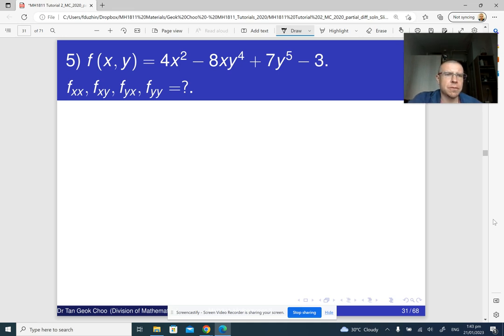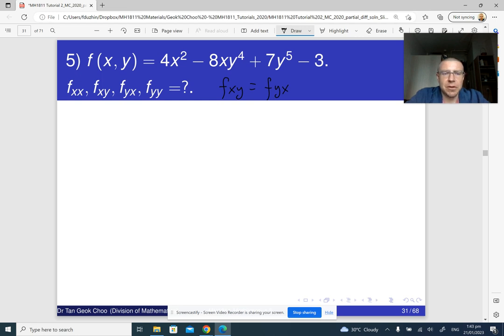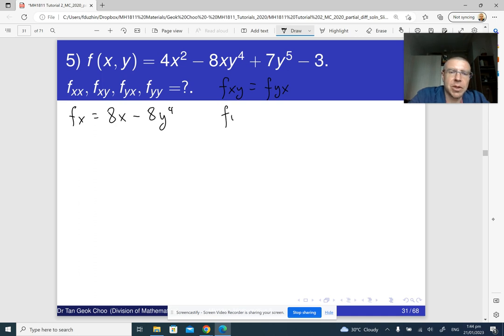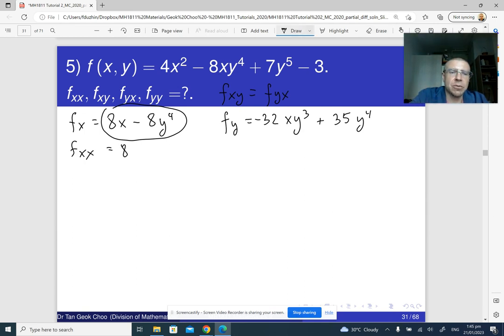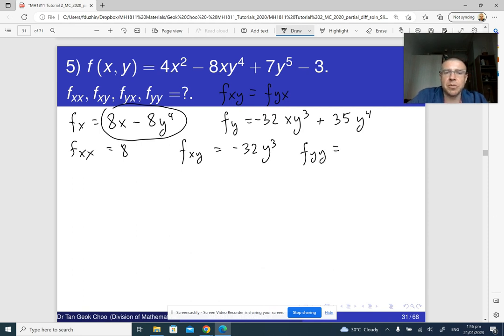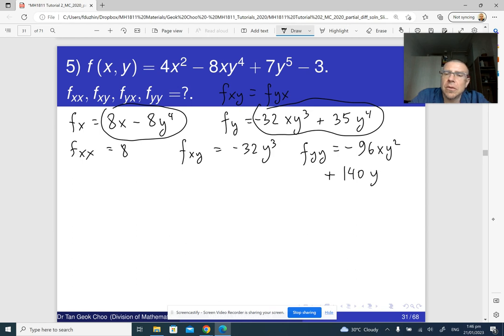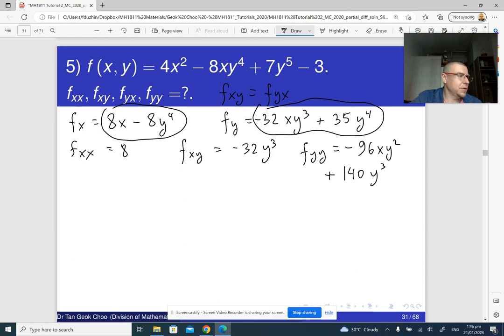MH1811 Tutorial 2 Problem 5